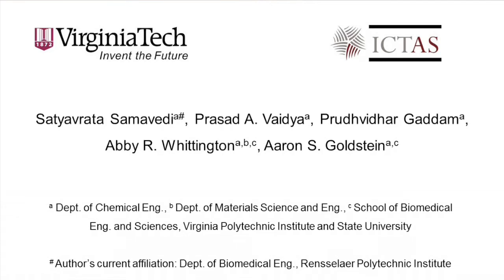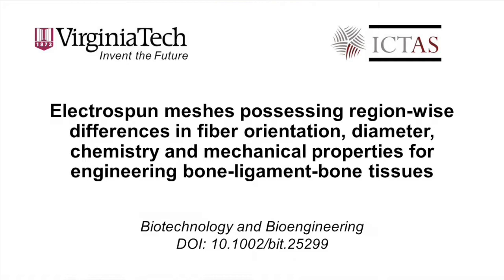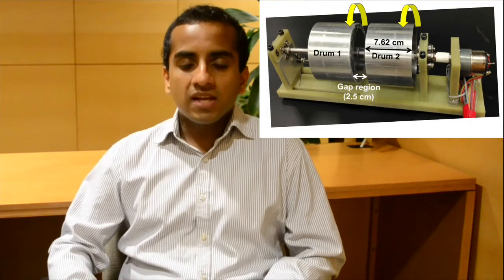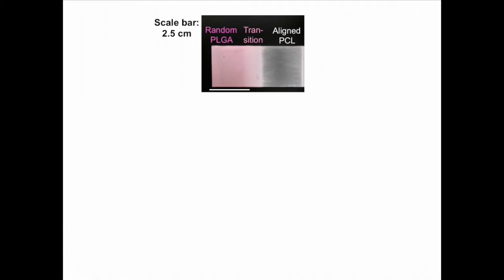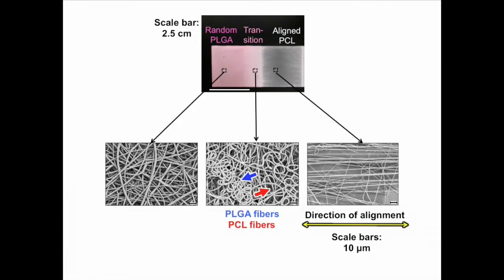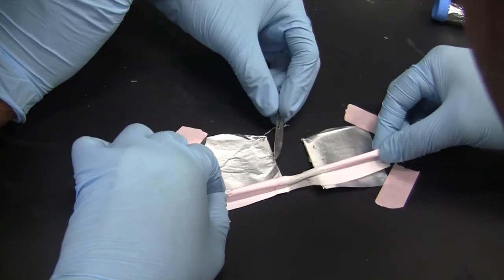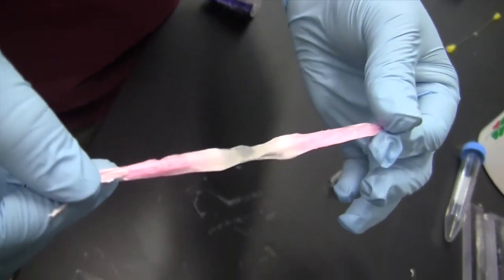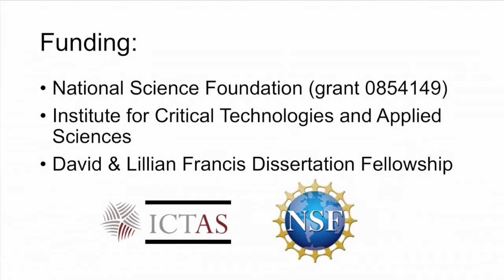B&B: Region specific electrospun meshes for engineering bone-ligament-bone tissues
Video Highlight from Satyavrata Samavedi, Prasad Vaidya, Prudhvidhar Gaddam and Aaron S. Goldstein on their recently published B&B paper entitled "Electrospun meshes possessing region-wise differences in fiber orientation, diameter, chemistry and mechanical properties for engineering bone-ligament-bone tissues". Read the paper on Wiley Online Library